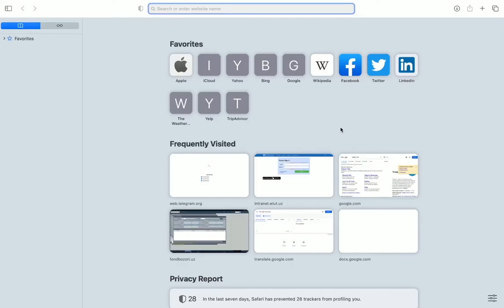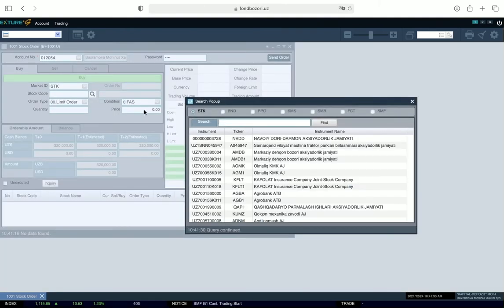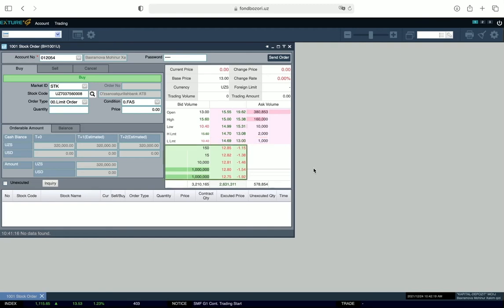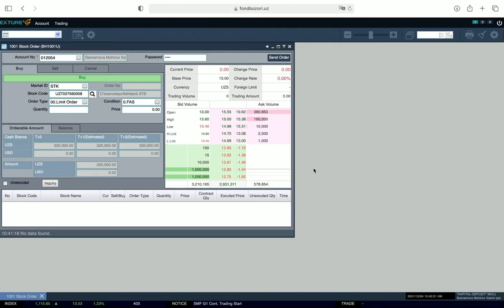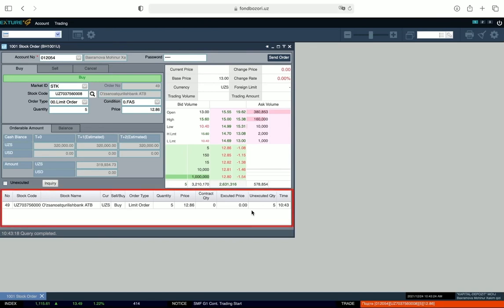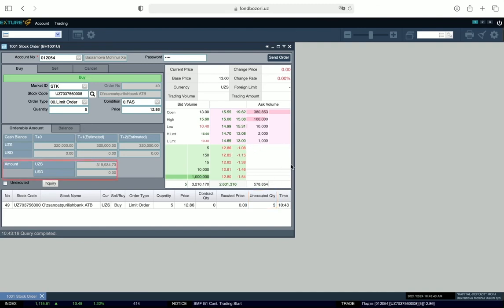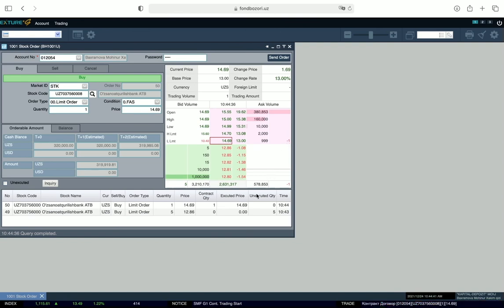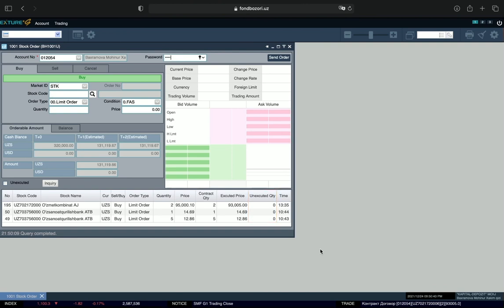How to buy stocks using fondbozori.uz?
Learn how to make deals on shares on the stock exchange of Uzbekistan, watch our detailed video tutorial "How to buy stocks using fondbozori.uz?" and get step-by-step instructions for purchasing securities of Uzbekistan companies!